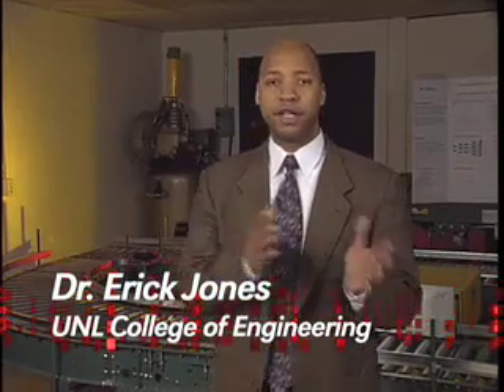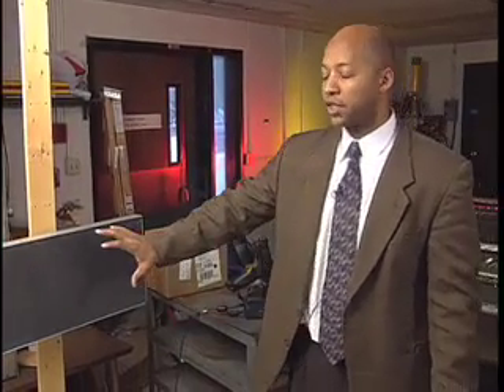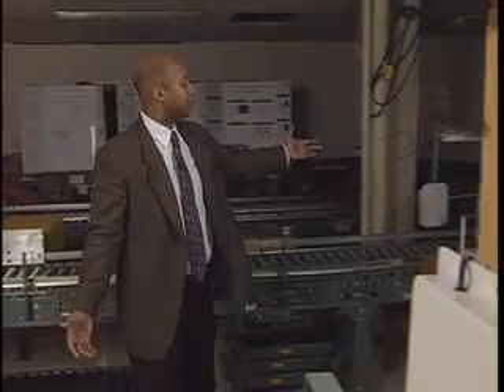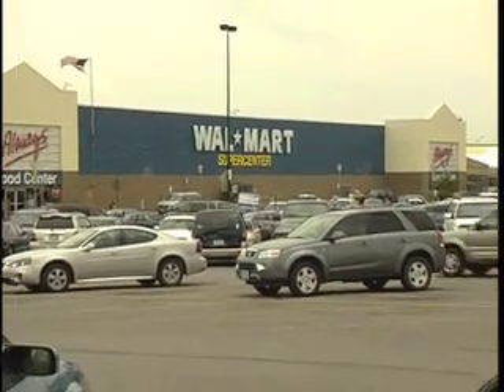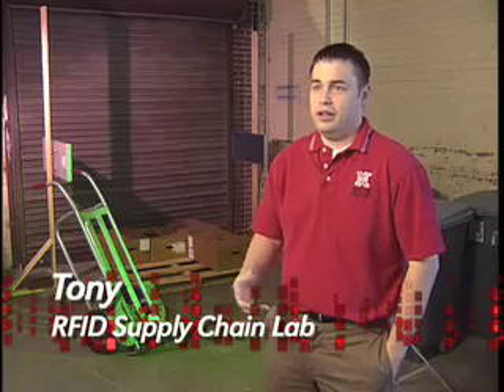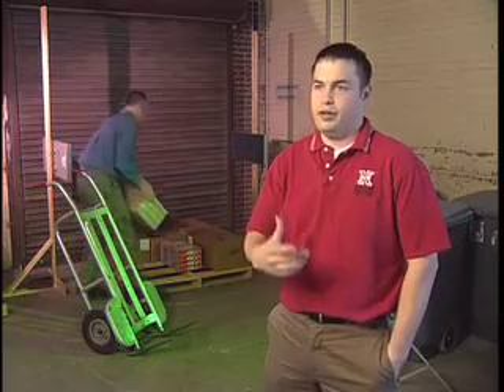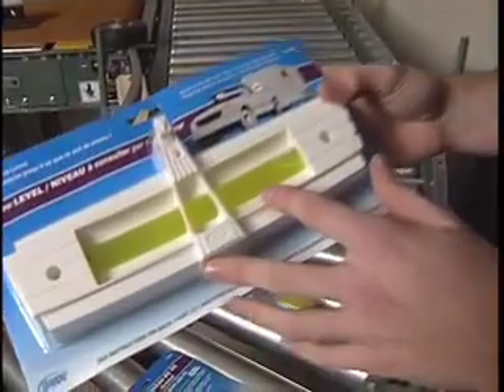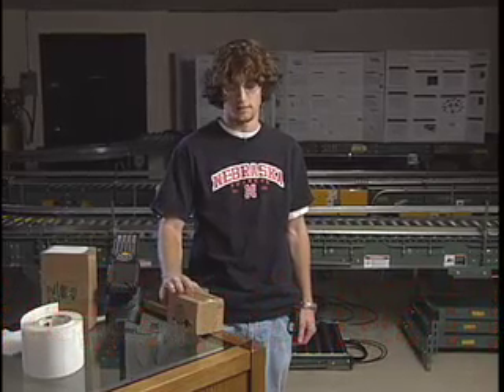RFID Wal Mart Standards - RFID Supply Chain Lab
Overview of the wal mart rfid standards at RFSCLab at University of Nebraska-Lincoln